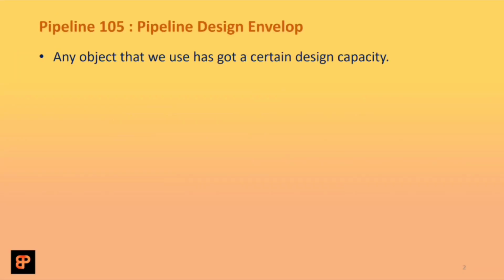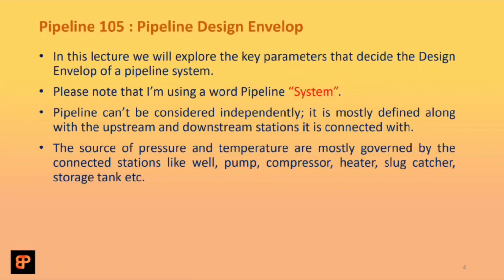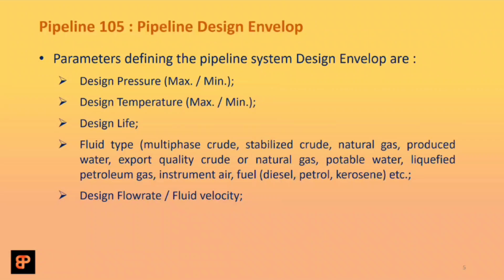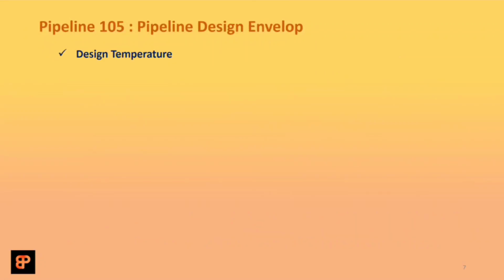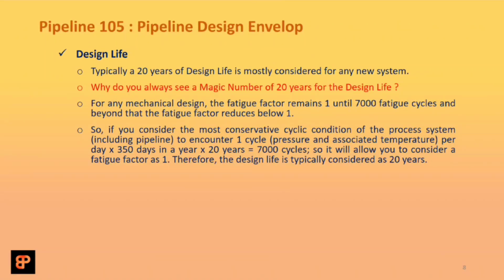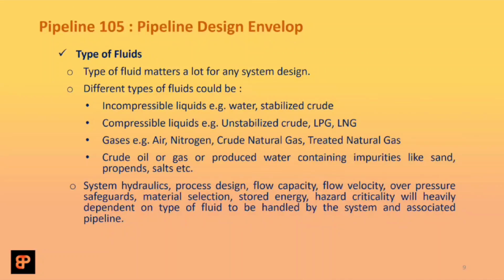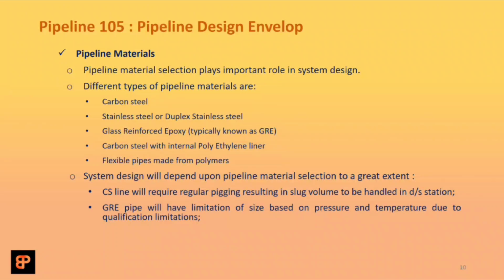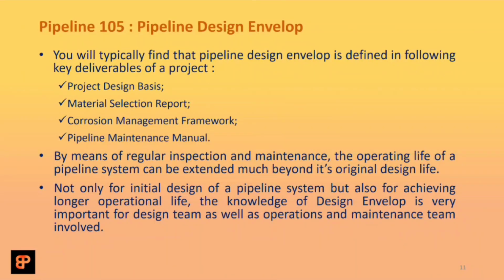Pipeline Design Envelop | Pipeline 105 | Beyond Pipelines by Harshal Barve